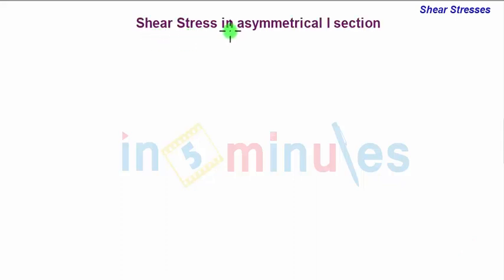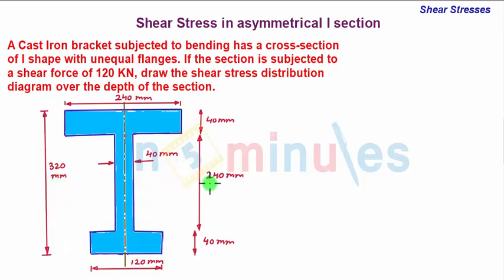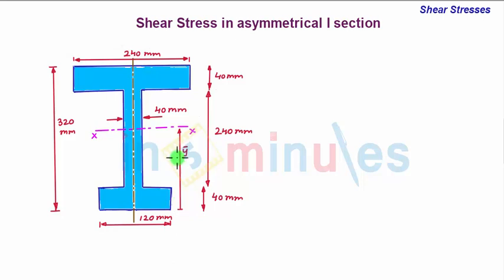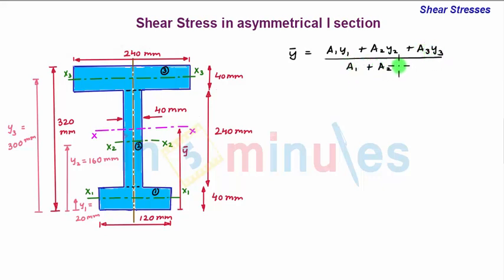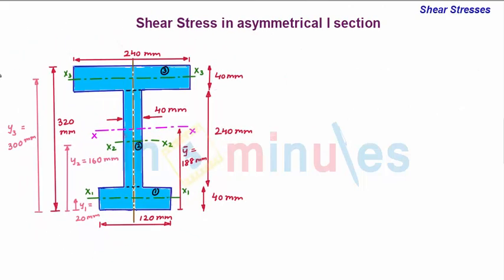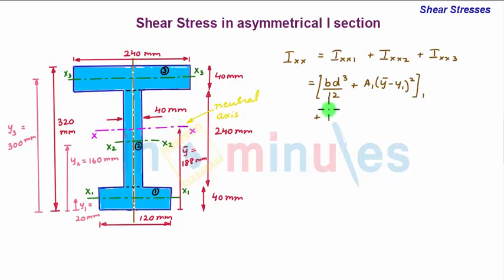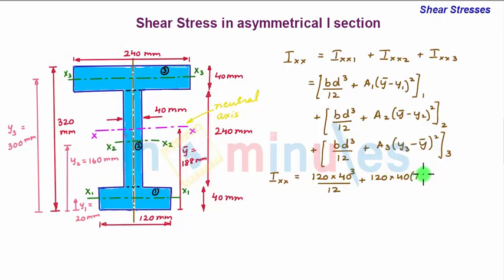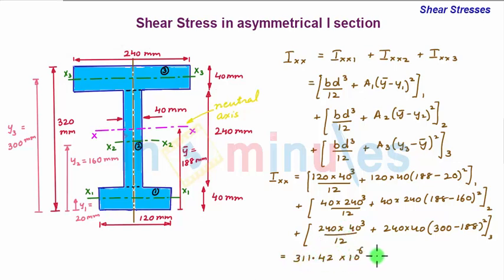Module3_Vid59_Shear Stress distribution in Asymmetrical I Section Beam Problem 4 (Part 1)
In this video you wil learn about Shear stress distribution across asymmetrical I section.